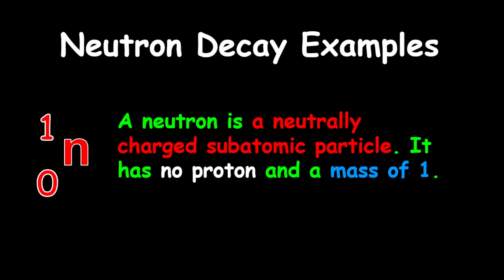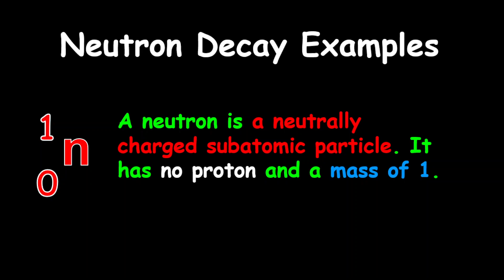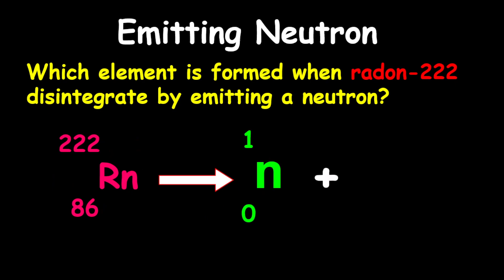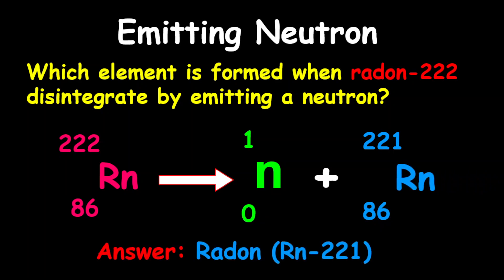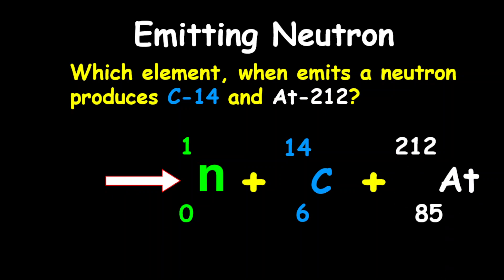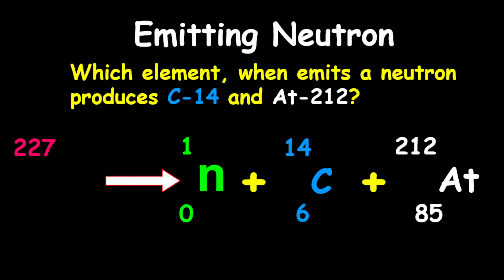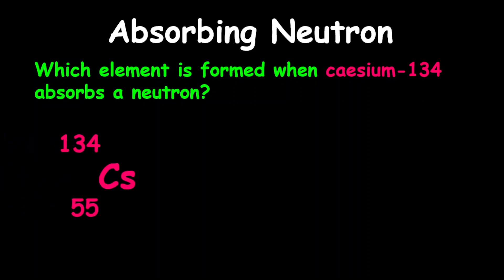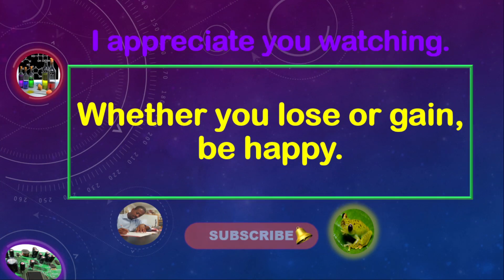Neutron Decay (Nuclear Reaction)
A neutron is a neutrally charged subatomic particle. It has no proton and a mass of 1.
A neutron emission results in a decrease in mass by one (1) and no change in the proton or atomic number.
A neutron absorption results in an increase in mass by one (1) and no change in the proton or atomic number.